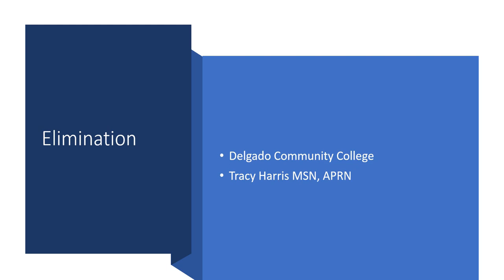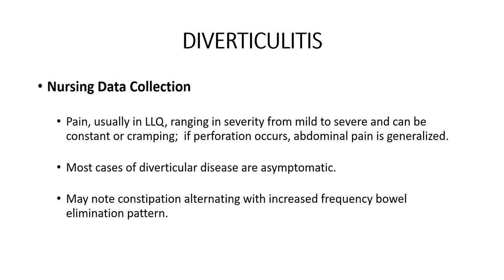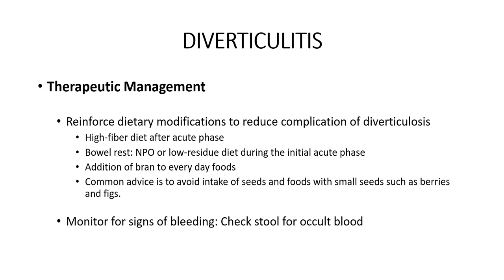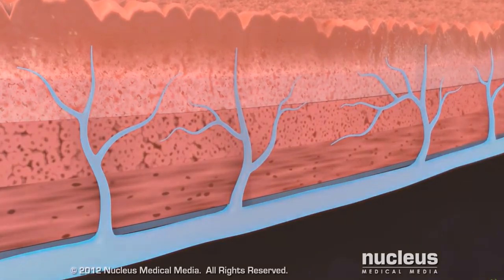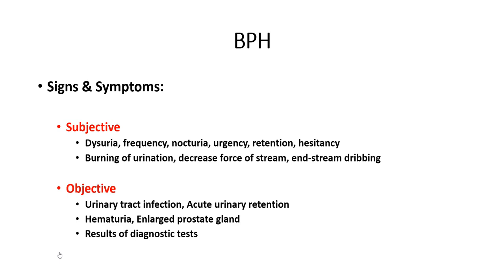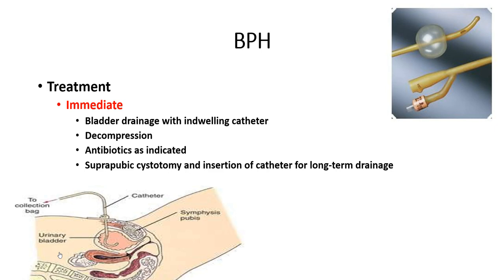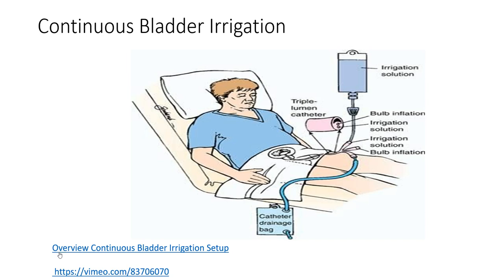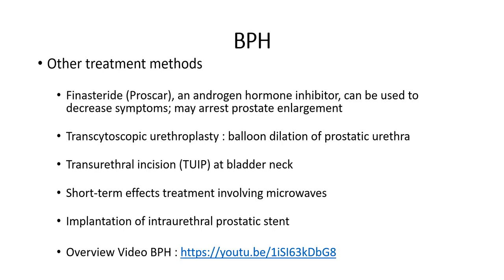Fall 2021 Elimination